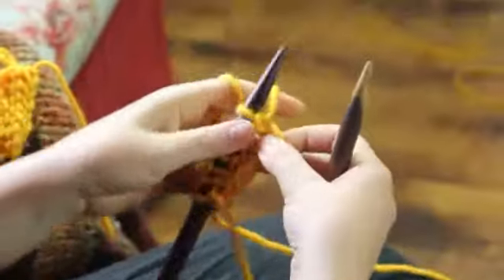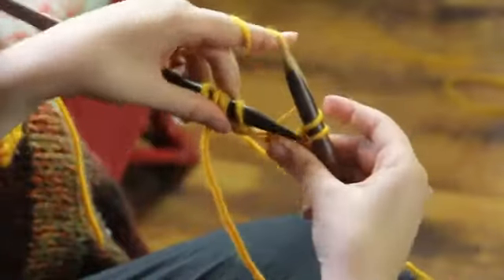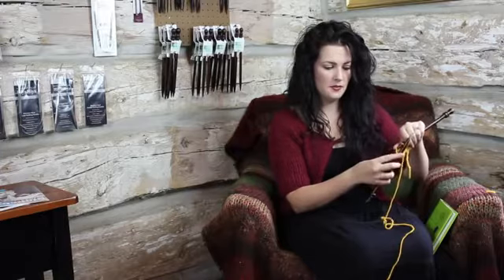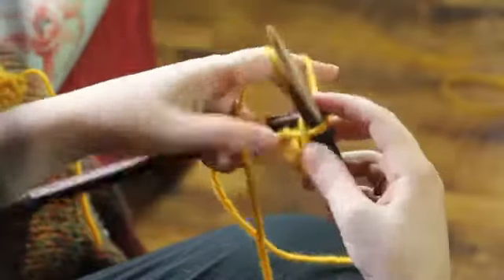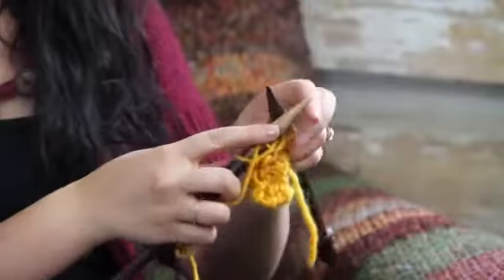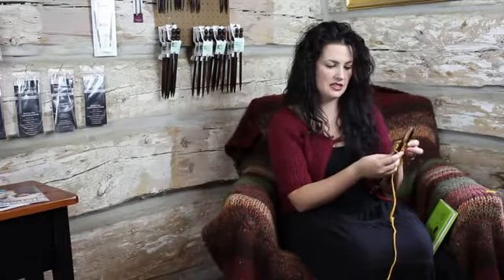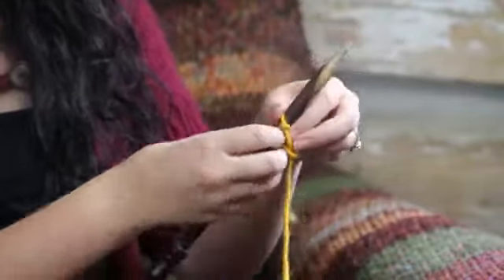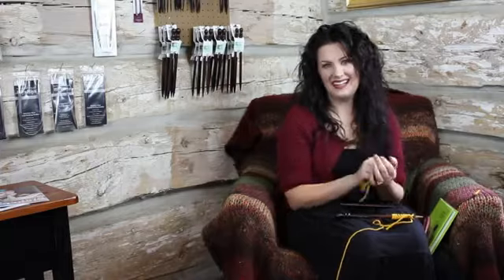How to Knit & Bind Off Knitwise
How to Knit & Bind Off Knitwise. Part of the series: Knitting Tips. Knitting and binding off knitwise is something you would do at the end of a project. Find out how to knit and bind off knitwise with help from the owner of a specialty yarn store in this free video clip.